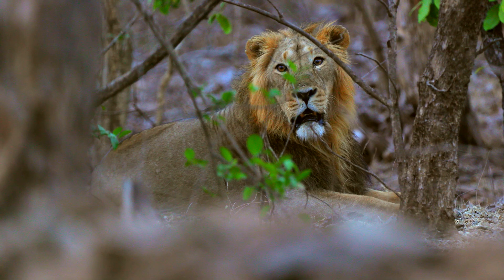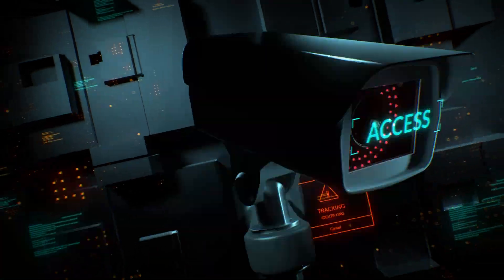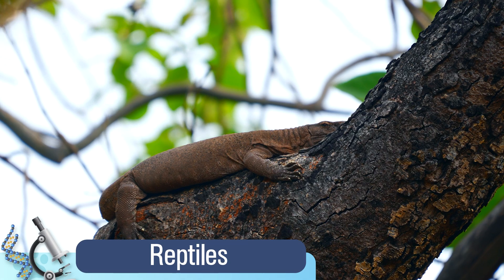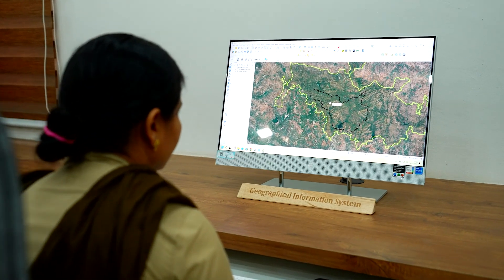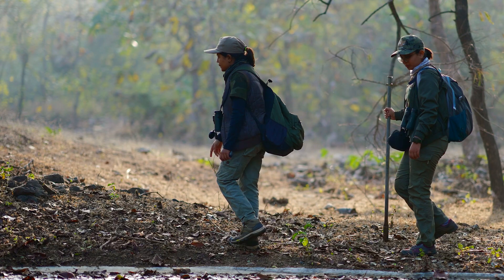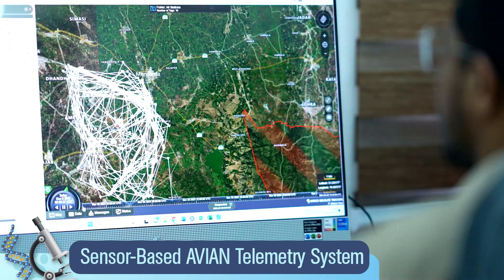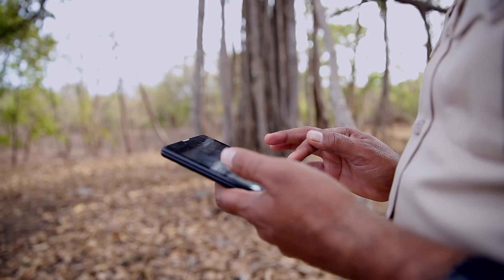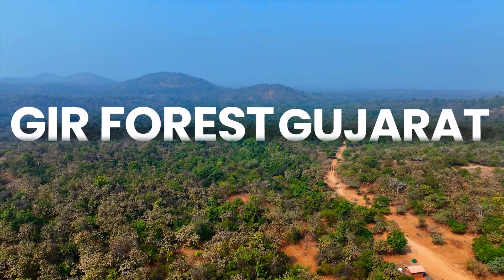GIR Scientific Works HD English